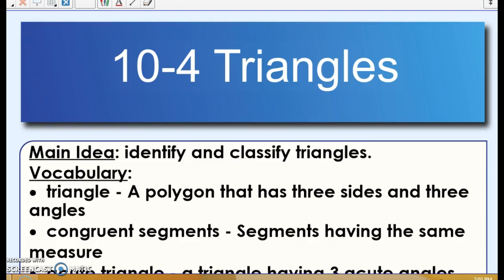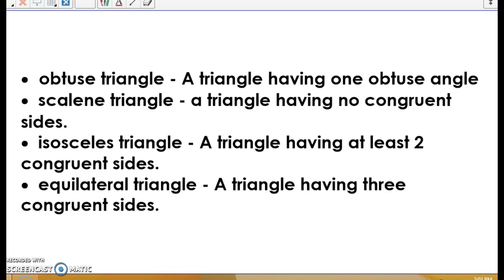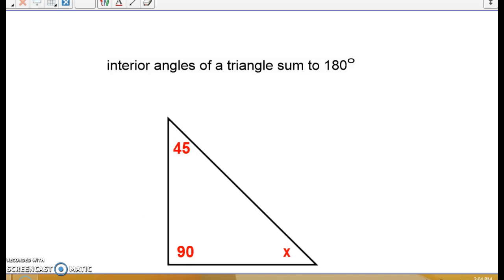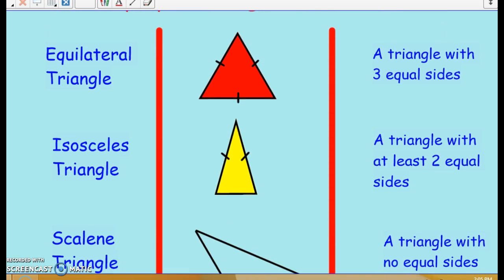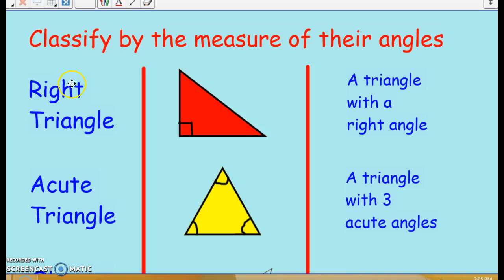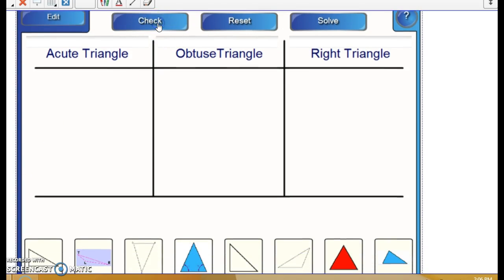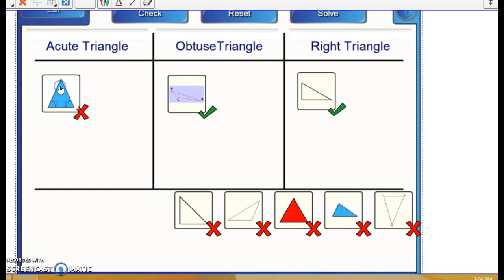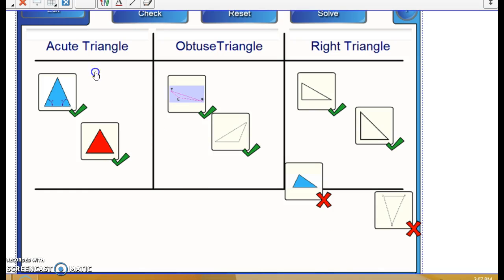10.4 6th grade